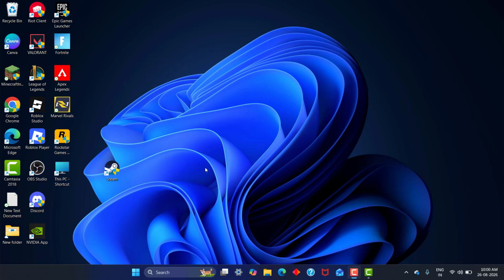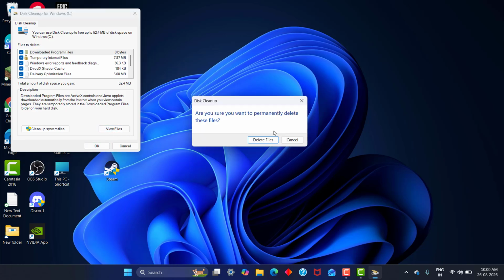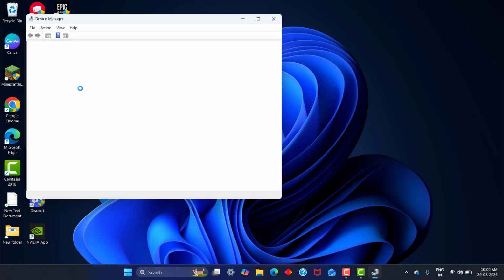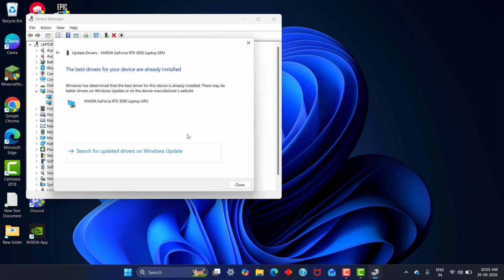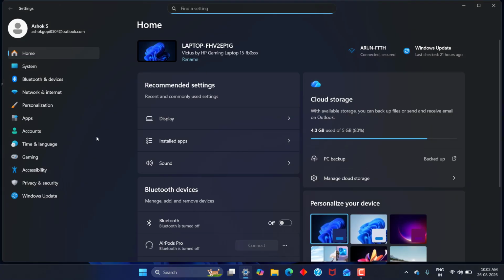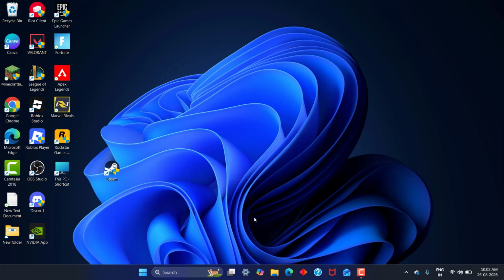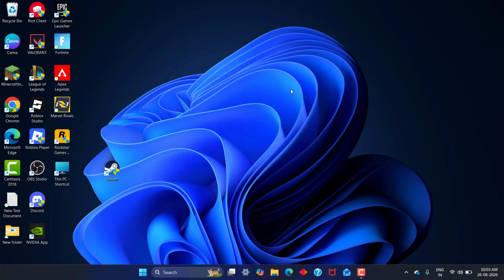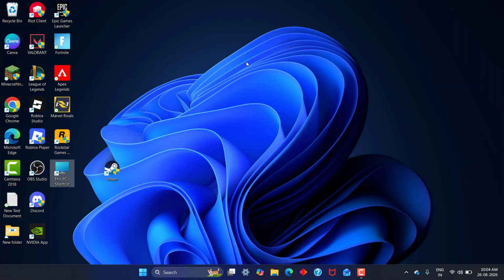How to Fix STALKER 2 Crash Reporter “An Unreal Process Has Crashed” UE-Stalker 2 Error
STALKER 2 keeps crashing with the “An Unreal Process Has Crashed” error or the UE-Stalker 2 Crash Reporter? In this video, I’ll show you how to fix the STALKER 2 crash, Unreal Engine error, startup crash, and other PC crashing issues.

STALKER 2 Crash Reporter error
An Unreal Process Has Crashed fix
UE-Stalker 2 error troubleshooting
STALKER 2 startup crashes
STALKER 2 PC crash solutions